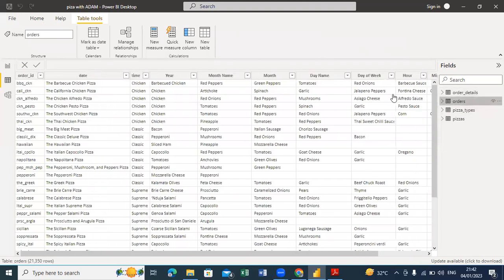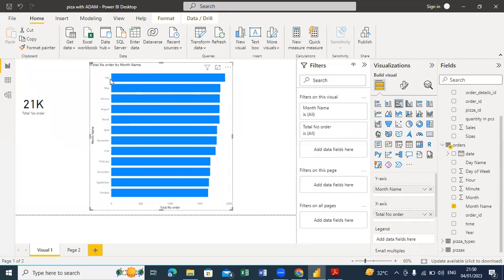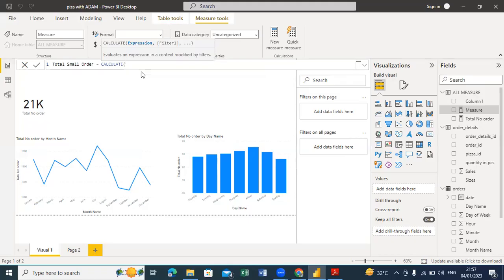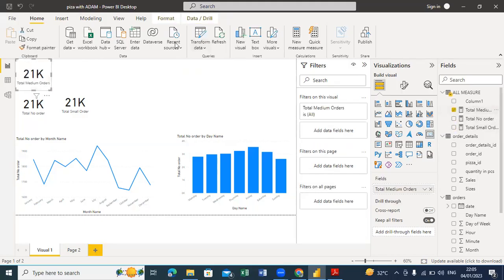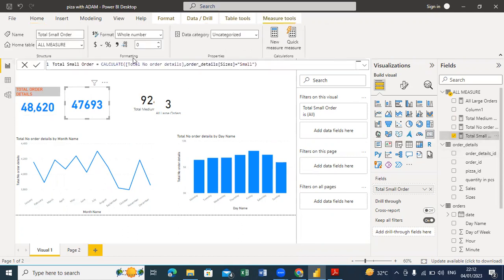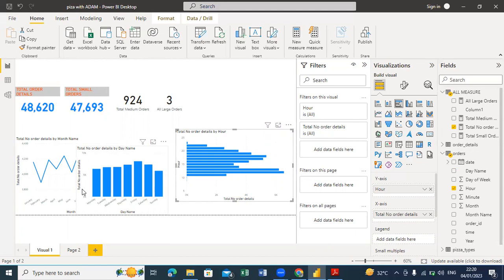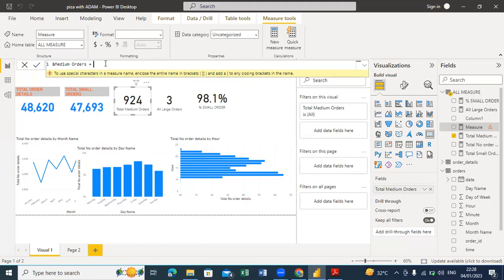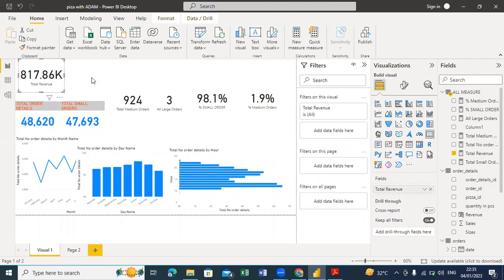Power BI Data Analysis Tutorial | DAX Measures, CALCULATE & Visualization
This video from BMC TUTORS provides a practical tutorial on data analysis and visualization using Power BI. The instructor demonstrates how to organize project files, create measures, and build meaningful visuals to analyze sales and order data.

Key Takeaways:

📁 Organizing Measures: Creating a dedicated table named "all measures" to house all calculated formulas, making the workspace cleaner and easier to navigate.

📅 Data Sorting: Sorting columns like Month Name or Day Name chronologically by using their corresponding numerical values (Month Number or Day of the Week).

📐 DAX Formulas & CALCULATE: Using the CALCULATE function to filter data (e.g., separating small, medium, and large orders) and the DIVIDE function for calculating percentages.

📊 Visualizing Trends: Creating and formatting various charts, including bar and line charts, to identify business trends such as peak order times and busy days.

💰 Calculating Revenue: Calculating Total Revenue by summing the sales column and analyzing revenue segments based on pizza sizes.